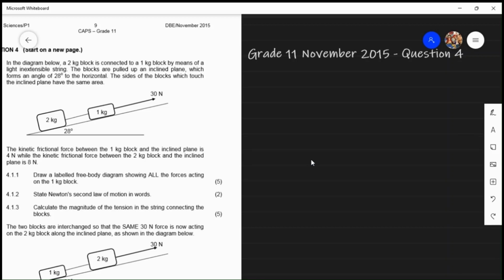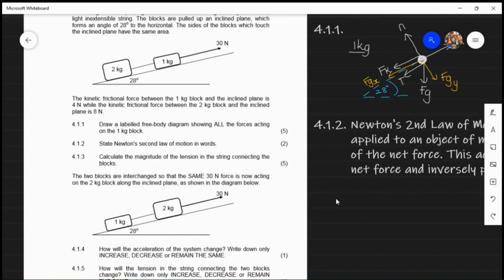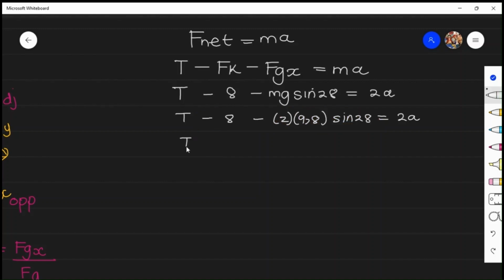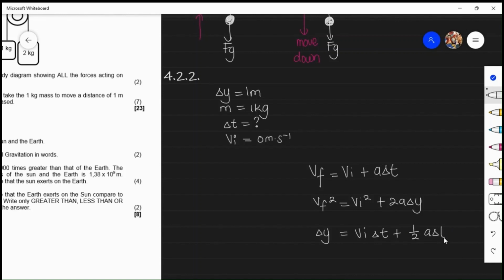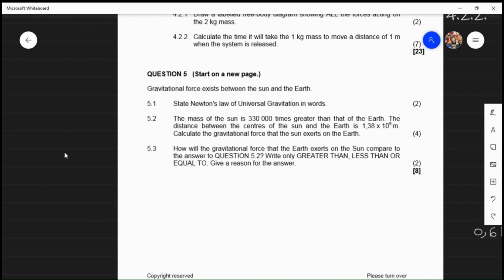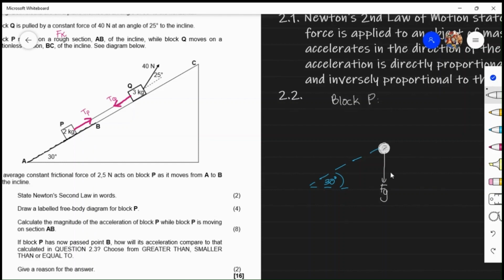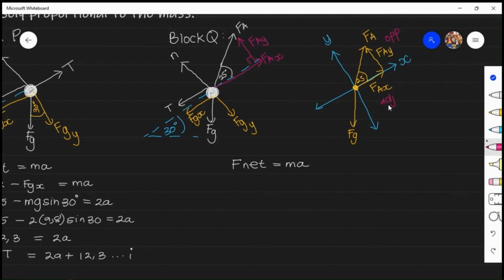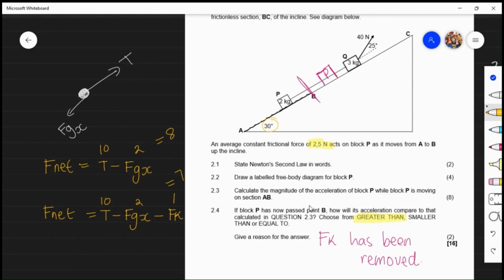Grade 11&12 | Newton's Laws of Motion | Nov 2015 & 2019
Nov 2015 & 2019 Questions 2 & 4 | Free Body Diagrams | Inclined Objects | Objects moving in two different directions | Calculating Tension and Acceleration using Simultaneous Equations